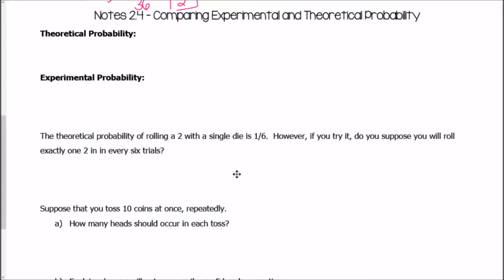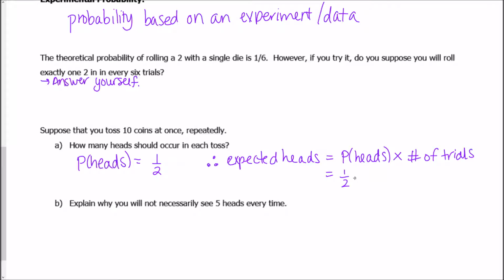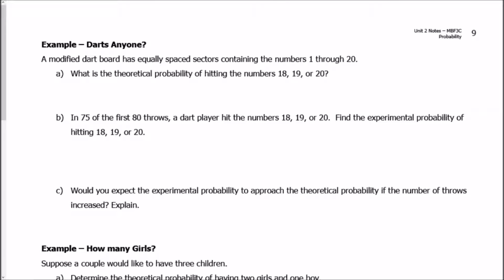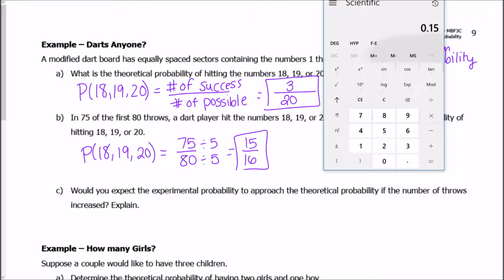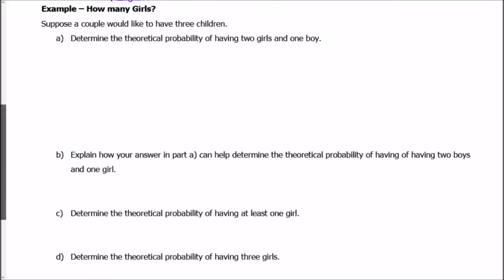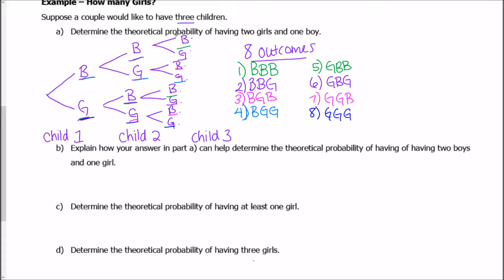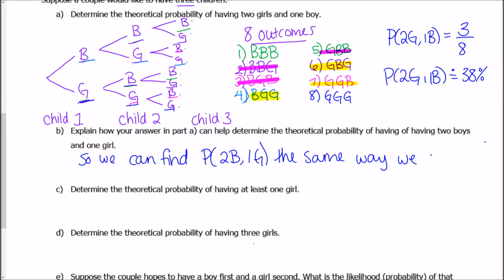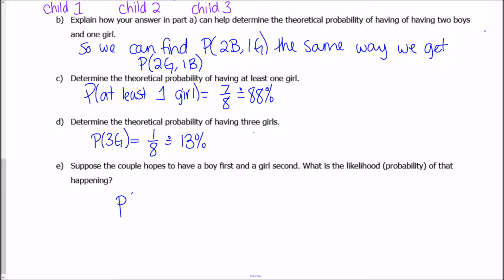Video #2.4 - Comparing Experimental and Theoretical Probability